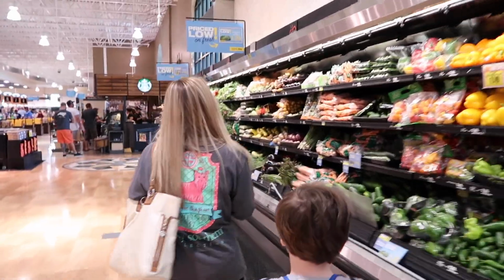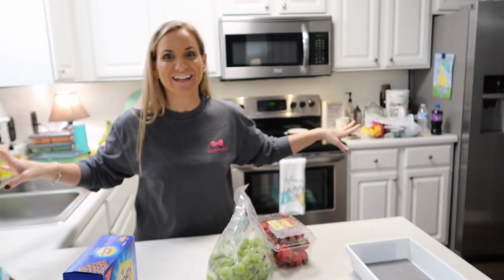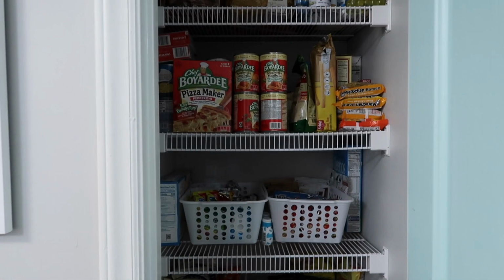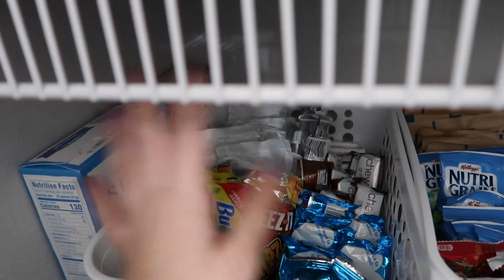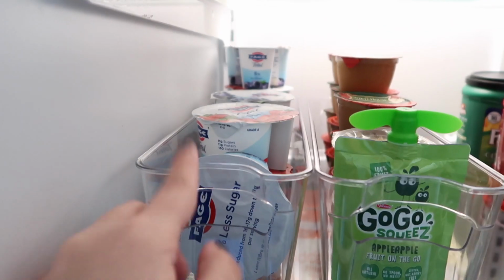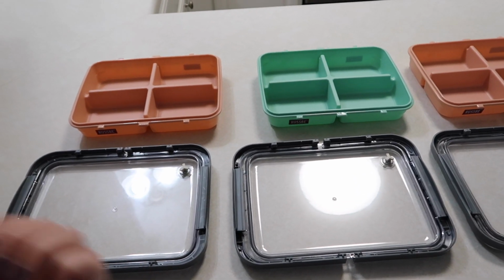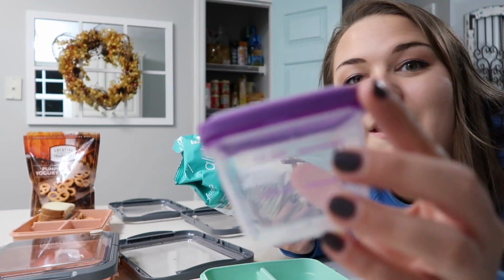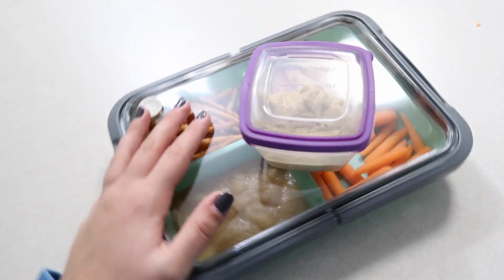HEALTHY LUNCH HAUL | Its Kayla Victoria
HEALTHY LUNCH HAUL

Hey there!!! Today, we go shopping for quick, easy and healthy lunch options! I also show you guys a HUGE l grocery haul!!!